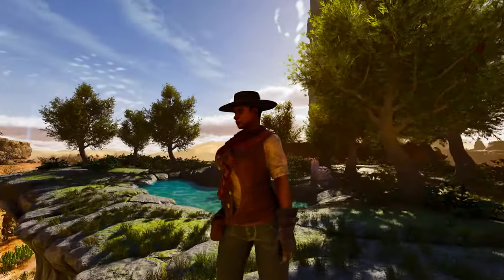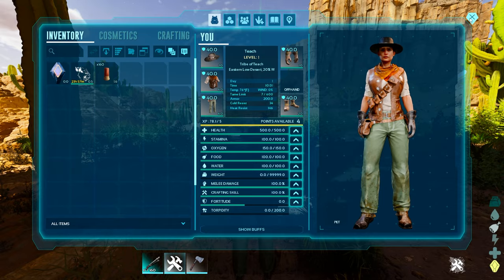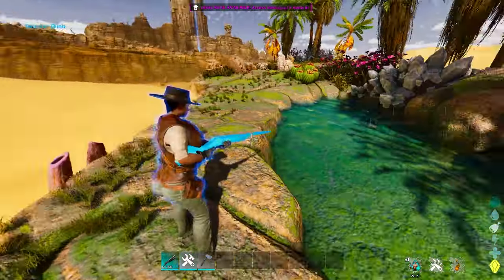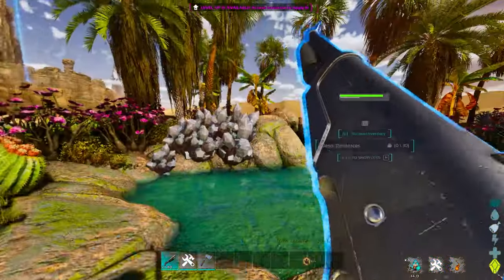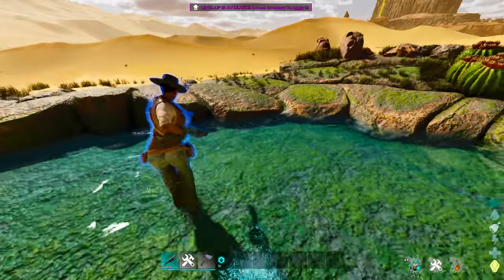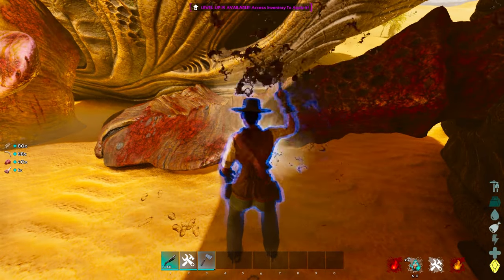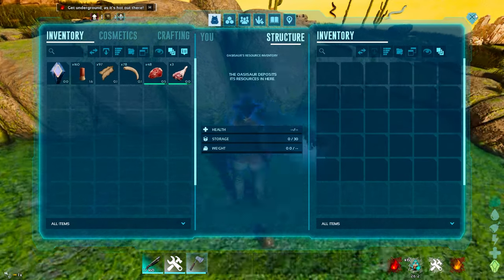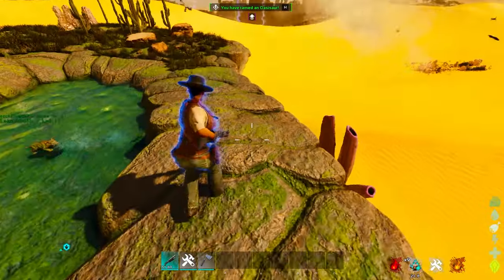How to TAME An OASISAUR!!! How To EASILY and QUICKLY TAME ANY OASISAUR in Ark Survival Ascended!!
This will show How to TAME An OASISAUR!!! How To EASILY and QUICKLY TAME ANY OASISAUR in Ark Survival Ascended!! Oasisaur ABILITIES and USES EXPLAINED!!! Everything You Need to Know About the OASISAUR!!